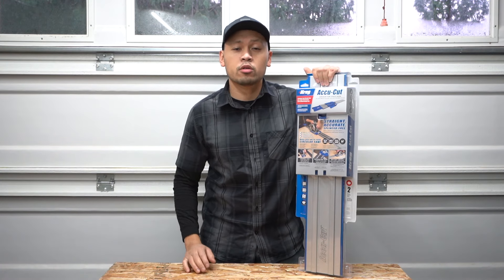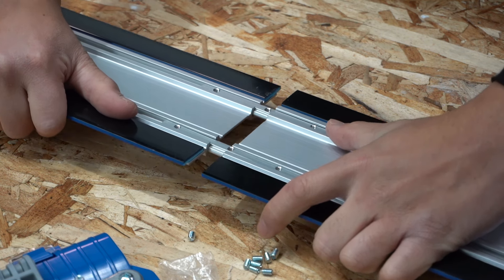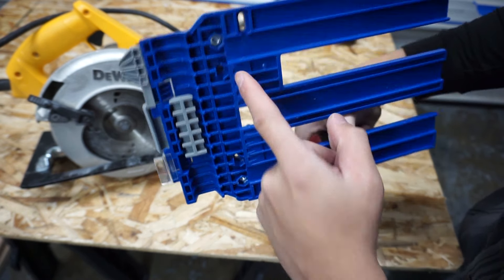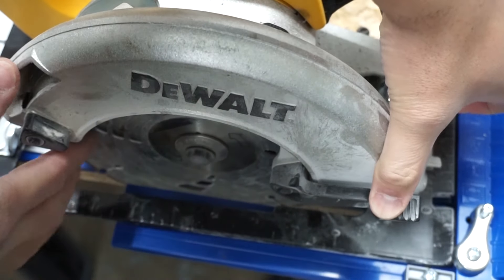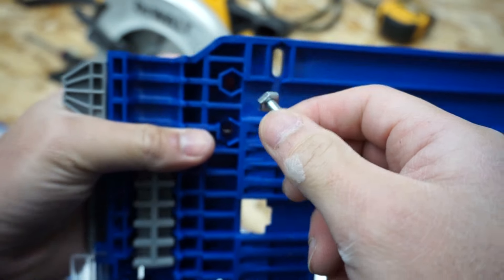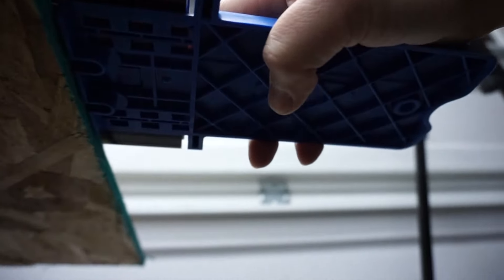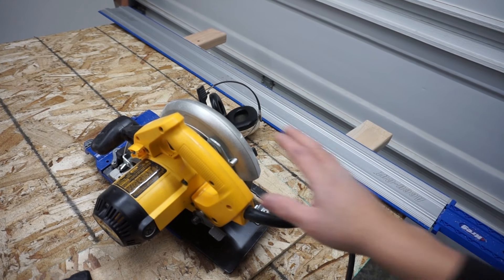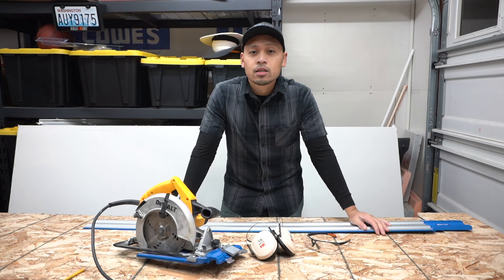Kreg Accu-Cut Review And Set Up For Perfect Straight Cuts!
-Kreg Accu-Cut Circular Saw Track
-Kre Accut-Cut Extension Track

OTHER TOOLS I USED ON THIS VIDEO:
-3M Earmuffs
-Antifog Safety Glasses
-25' Tape Measure

I wanted to share this with you this amazing tool that cuts fast and straight edges! Hope you find this Kreg Accu-Cut Review And Set Up For Perfect Straight Cuts video helpful!